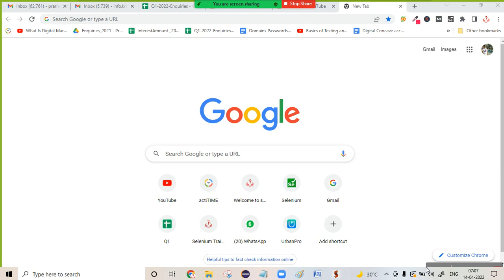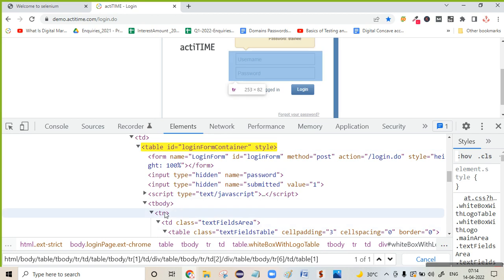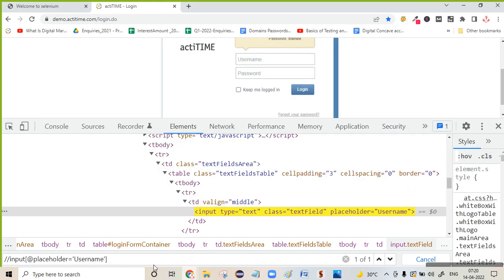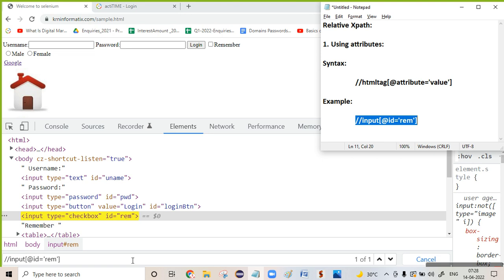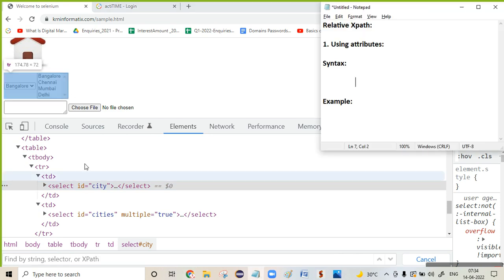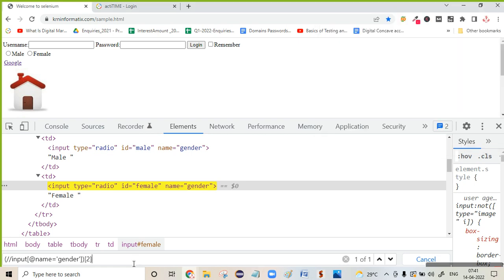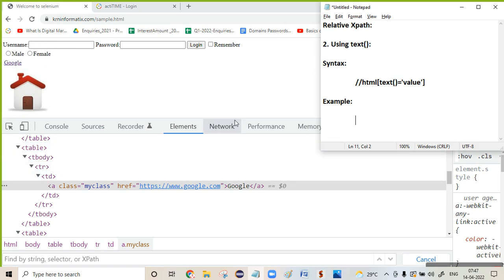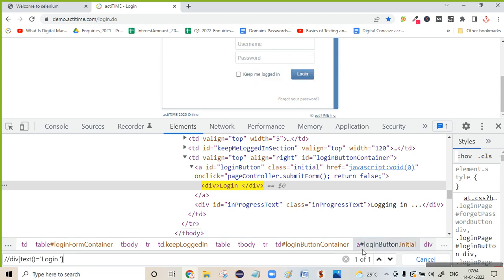Relative Xpath using attributes and text function